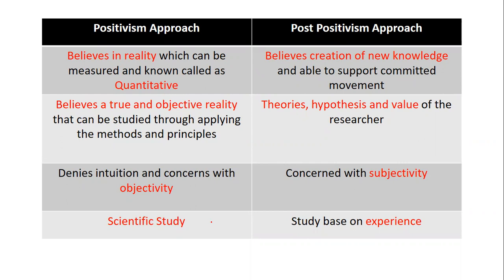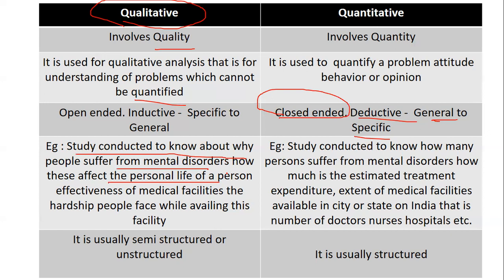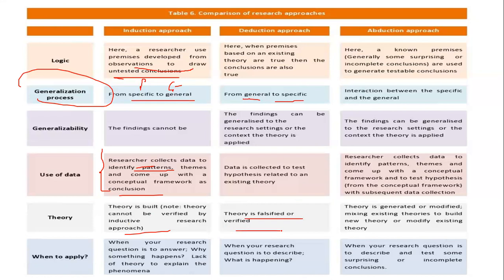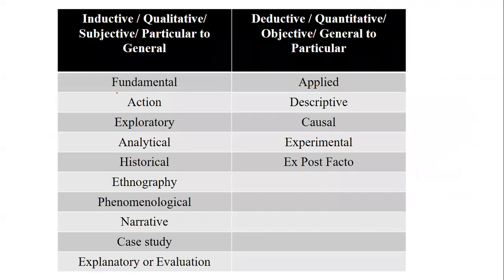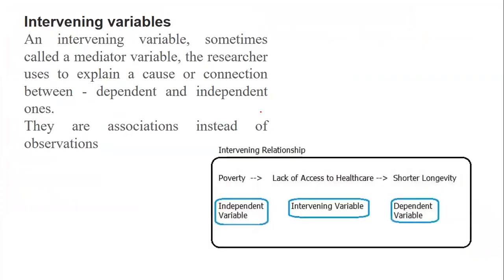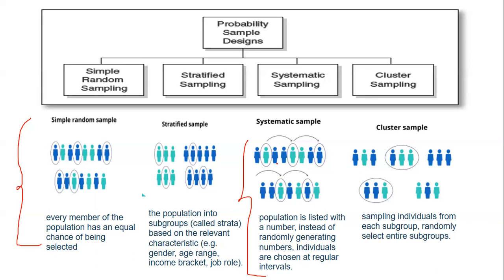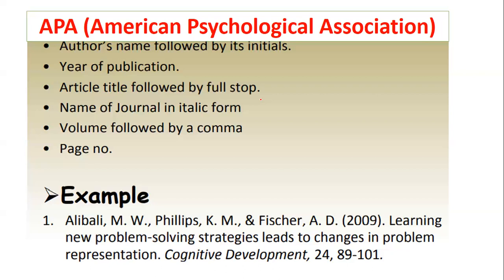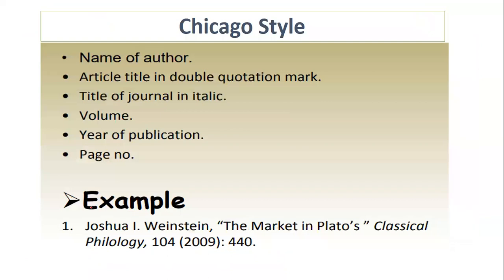UGC NET June 2023 | Paper 1 | Research Aptitude Rapid Revision | Triptii Mam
In this video, we have covered fast track revision for Research Aptitude. These topics will help you qualify June 2023 Examination with a good score.

Online Courses available on Global Online app:

           1.UGC NET ECONOMICS
           2.UGC NET COMMERCE
⏩ KSET/NESET/APSET/JKSET
⏩ MHSET Chemistry
⏩ MHSET Economics
⏩ MHSET Commerce
⏩ MHSET Management